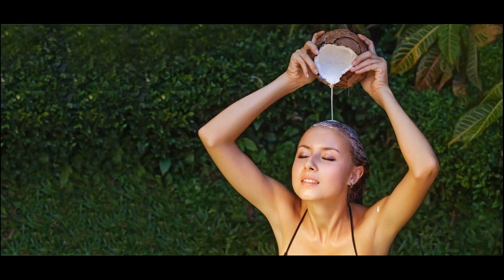Vinegar Homemade Mask For Straighten Your Hair Simply And Quickly